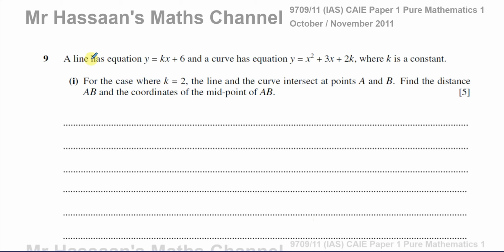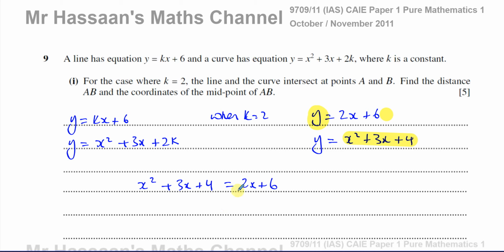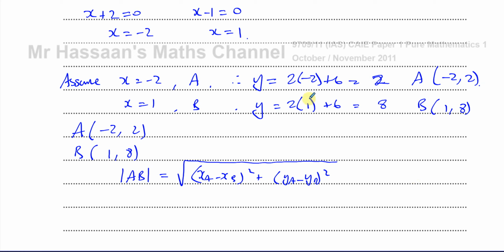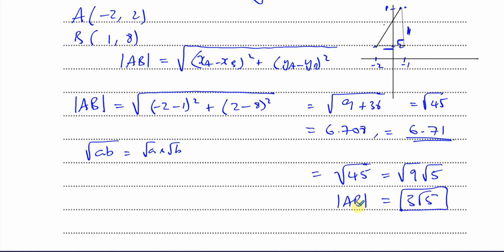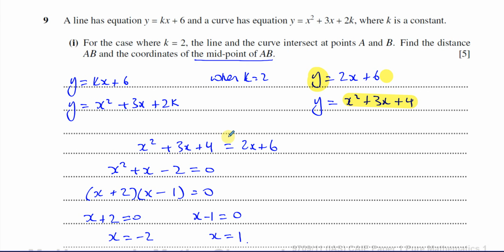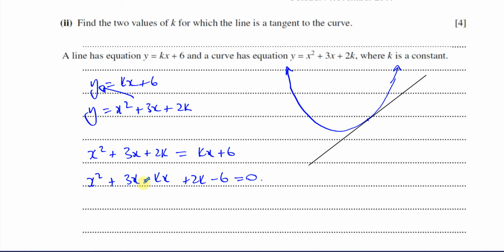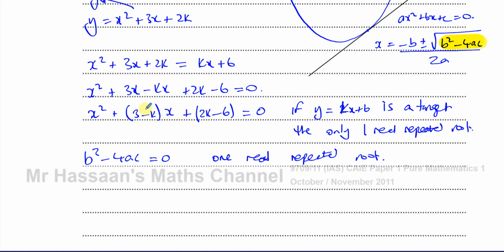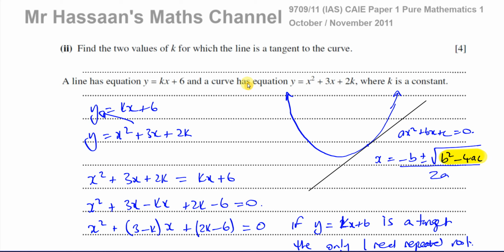CAIE P1, 9709/11/O/N/11, Q9, Text Book, Ch 1, Review Q10, p31, Quadratics, Simultaneous Equations